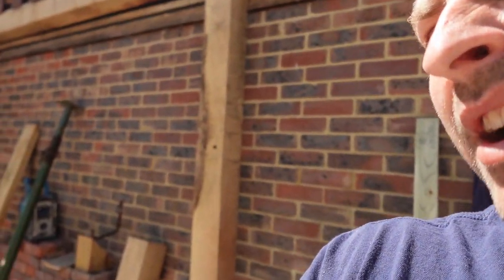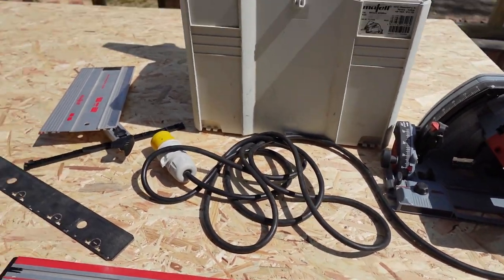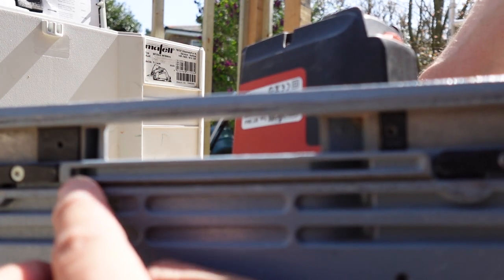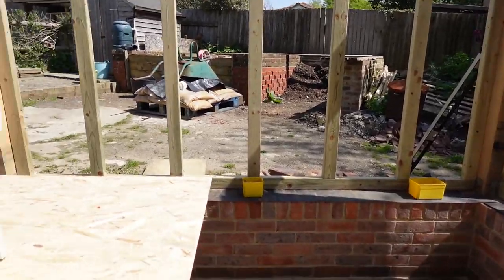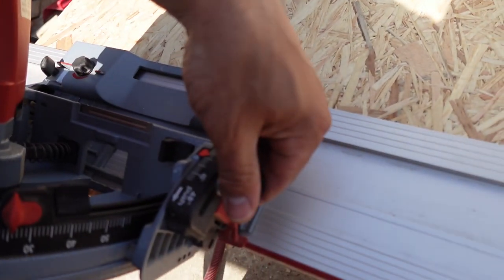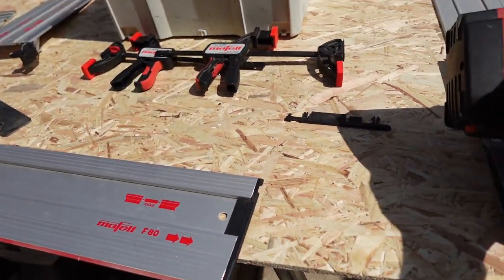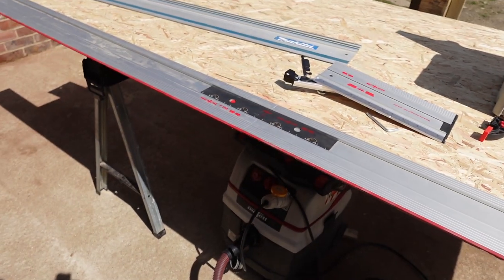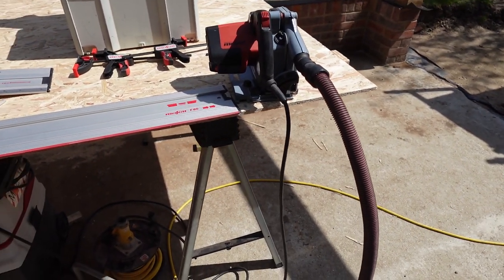Mafell MT 55 cc Review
This is the review of my Plunge-Cut saw that I've purchased a bit more than a year ago (replaced my Makita SP6000) and have used it daily since then.

More detailed technical details of this particular saw can be found

0:00 Intro
1:42 Specifics of my kit
3:20 Why Mafell?
4:39 What I like about this saw?
6:48 Sample cut
7:39 Adjusting depth and angle
9:44 Extending rails
12:19 Outro (pricing and final thoughts)